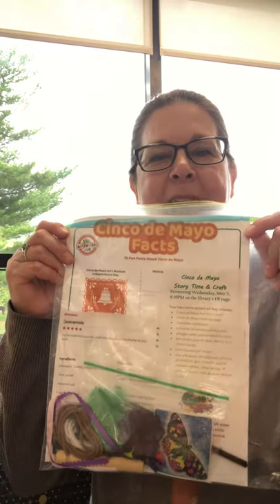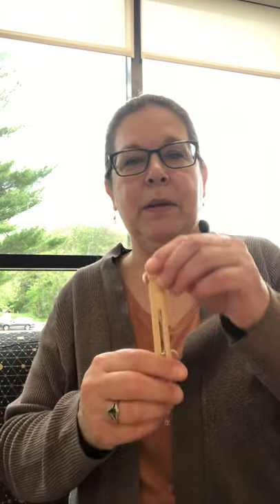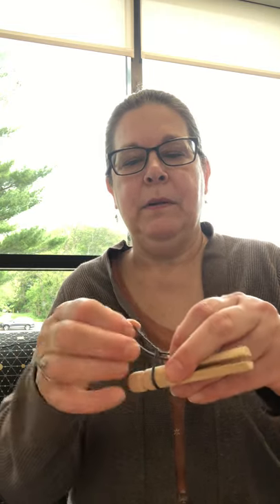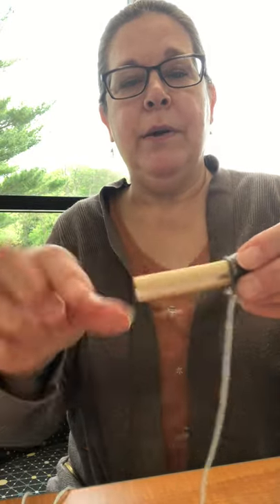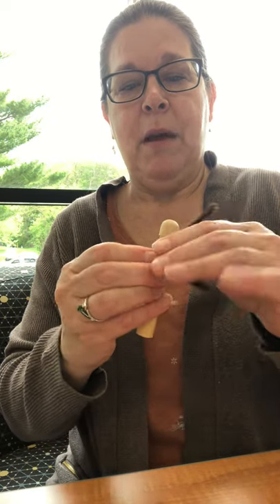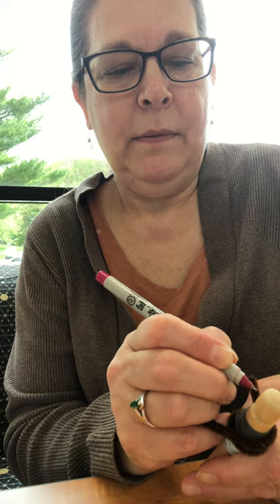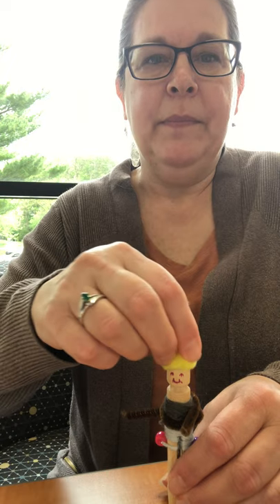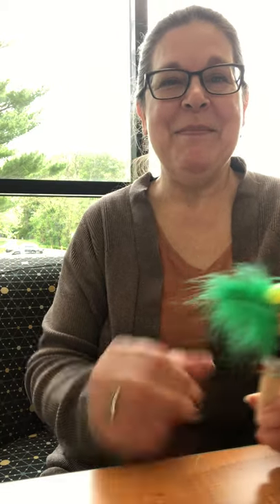Worry Dolls with Miss Gwen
Make a clothespin worry doll with Miss Gwen!